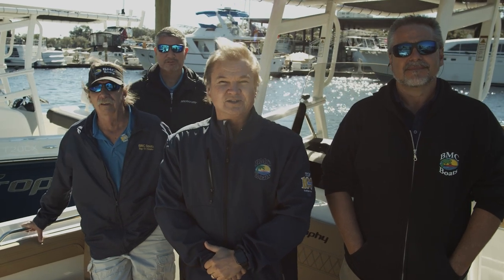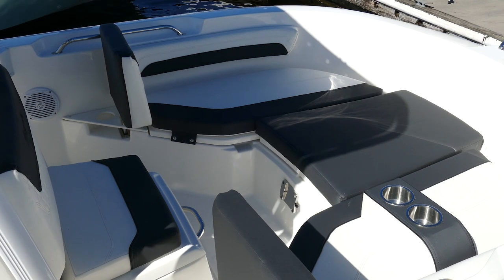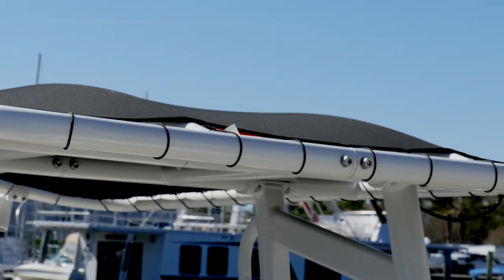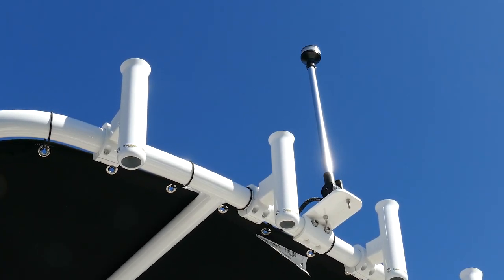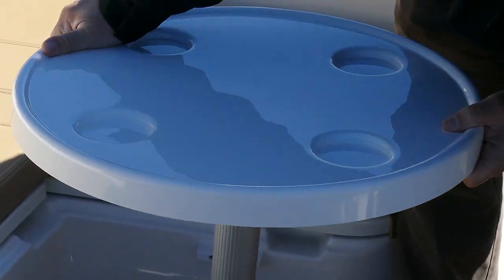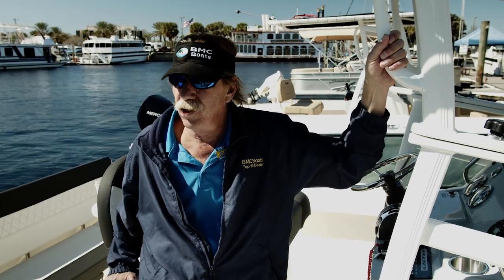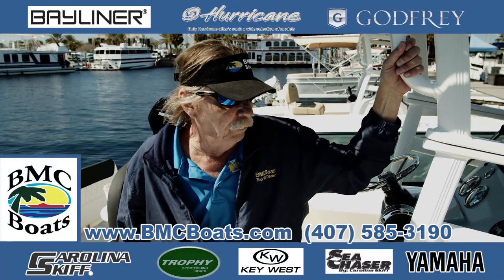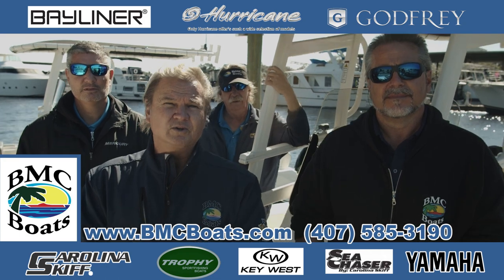2021 Trophy 20cx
2021 BAYLINER TROPHY 20CC W/ MERCURY F150 EFI AND GALVANIZED TRAILER
HULL COLOR--REEF GREEN
Options Included:
T-Top w/ Rail Mounted Rod Holders (4); Coastline Interior; Stainless Steel Upgrade Package; Transom Shower w/ On Demand Water System; CX Package--Transom Cruising Bench Seat; Automatic Bilge Pump; Aerated livewell Under Rear Bench Seat; Bow Filler Cushion; Cockpit Table; Interior Lighting Package
Overview
The T20CC puts legendary fishing within reach with a deep V-hull and user-friendly design in an easily towable package. A broad bow offers ample room for casting, plus removeable cushions turn the bow into a comfortable lounge area. The dry-riding interior makes the run to your favorite fishing spot a lot more enjoyable. Anglers will also enjoy the convenience of a self-bailing cockpit for easy cleanup and an enclosed head compartment at the center console. Optional equipment including a ski tow pylon makes the T20CC ready for water sports as well.

SPECIFICATIONS
Length overall (LOA): 20' 5"

Beam: 8' 0"

Deadrise: 20º

Approx Weight w/Standard Engine: 3,250 lbs

Approx weight w/ trailer: 4,000 lbs

Estimated Draft: 2' 8"

Fuel Capacity: 55 gal

Max People Capacity: 8

Max HP Rating: 200

KEY FEATURES
Self-bailing cockpit keeps cockpit dry and makes cleanup easier

Specious layout with fore and aft casting decks, ample storage and all the fishing features you need

Reliable Mercury outboard power up to 175-HP, and sure, predictable handling

Gunwale Rod Storage

STANDARD FEATURES
ENGINE

115 HP XL EFI Mercury FourStroke Outboard

COCKPIT

Standard Speakers (2)

Cup Holders (8)

Grab Handles (0)

Mooring Cleats (6)

Fuel Fill w/ Integrated Vent

Waterproof 120-Watt AM/FM Stereo w/ MP3 Capability

Leaning Post

Self-Bailing Cockpit